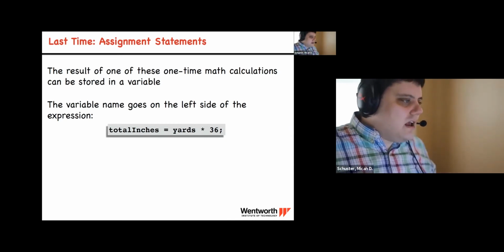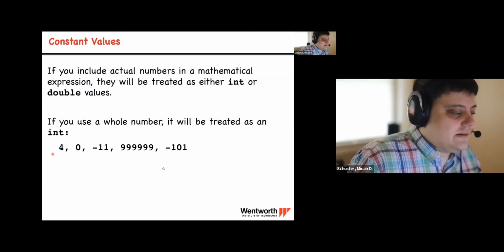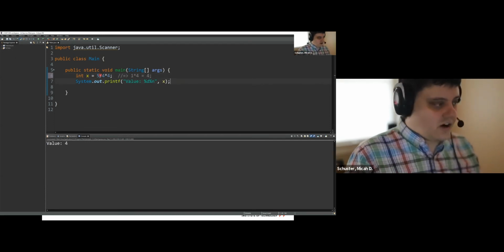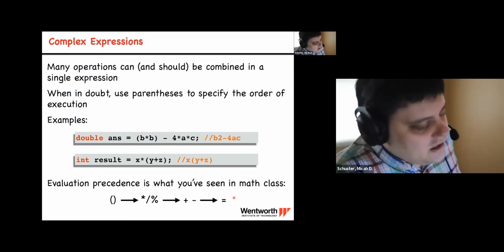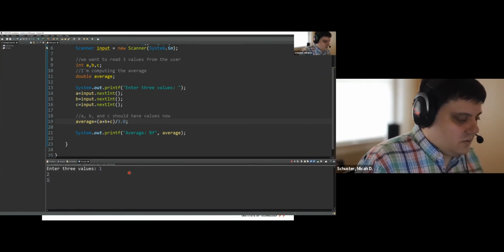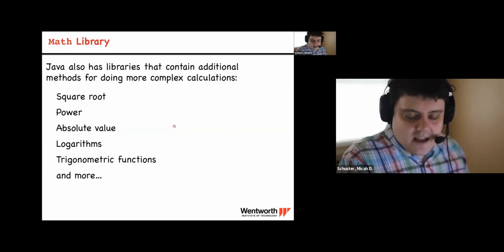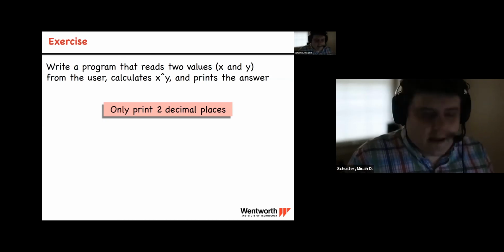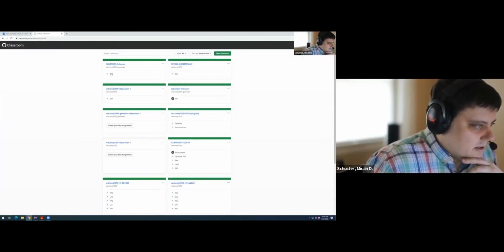Lecture 3 - Types, Strings, and Expressions